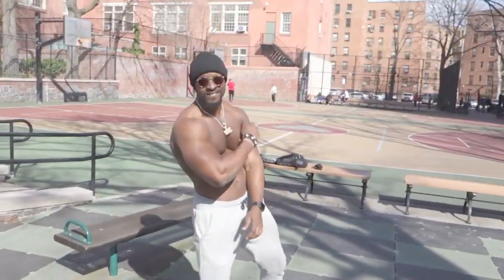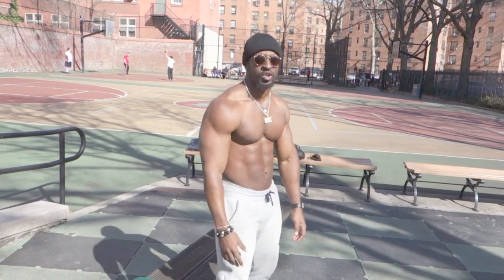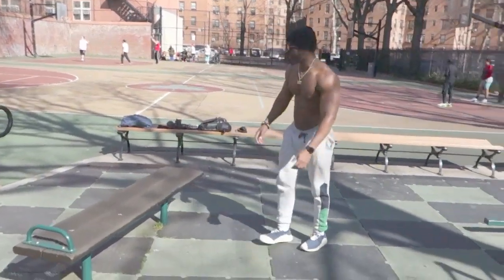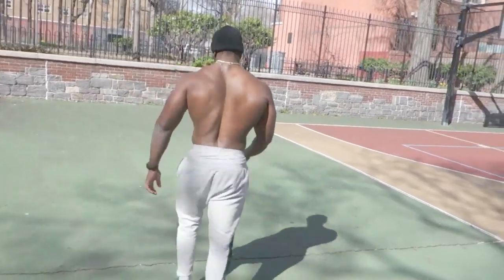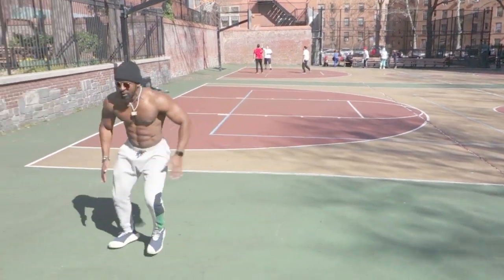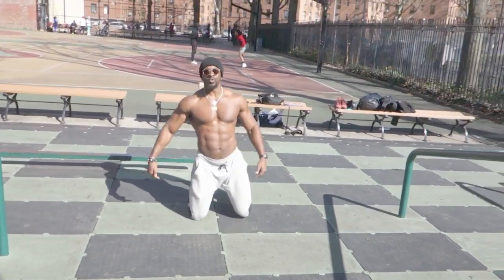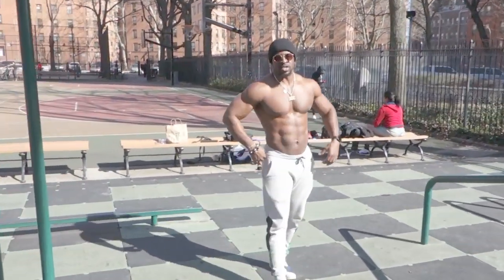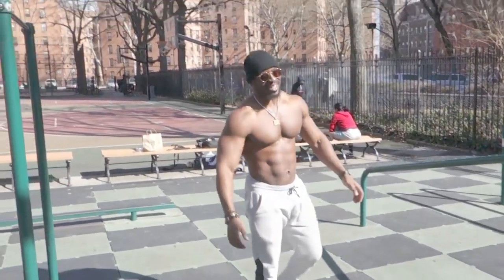Leg Exercises to Jump Higher - Irvin Felix John | Thats Good Money